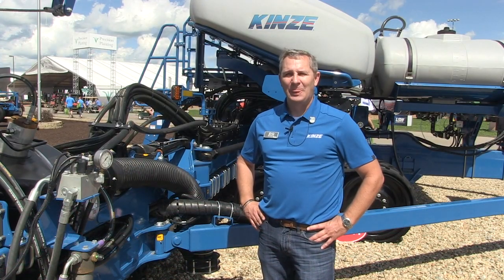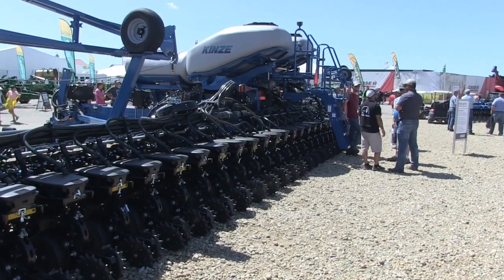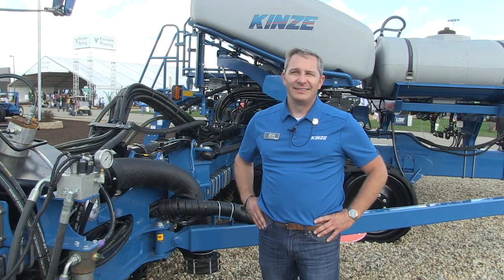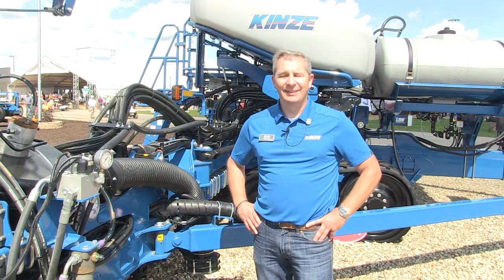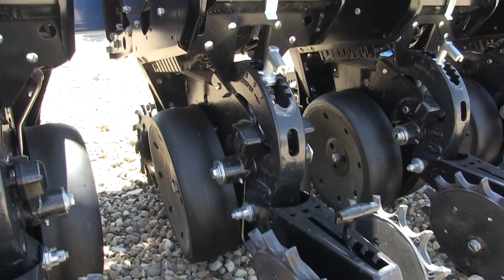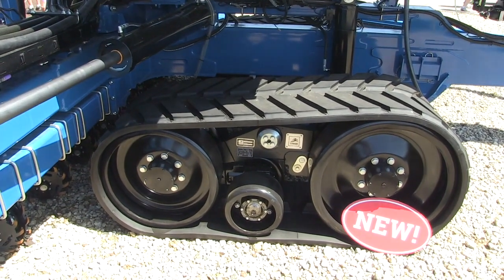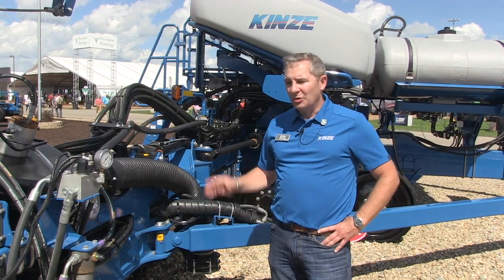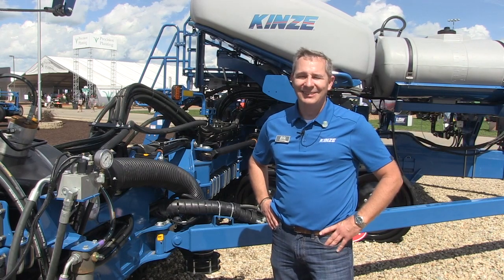Kinze planter adds downforce, flex, and fertilizer options for 2020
In this video, Eric Broadbent, Kinze's North American sales director, explains that the new configuration of its 36-row, 20-inch planter will feature a host of the company's latest technologies including its Blue Vantage display, Blue Drive electric drive and True Depth active hydraulic down force, which delivers row-by-row downforce control.